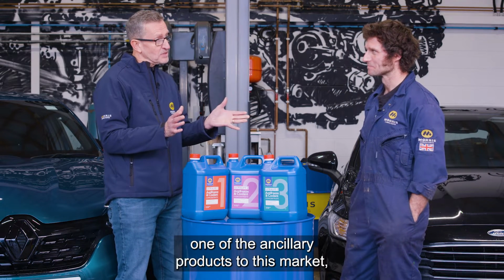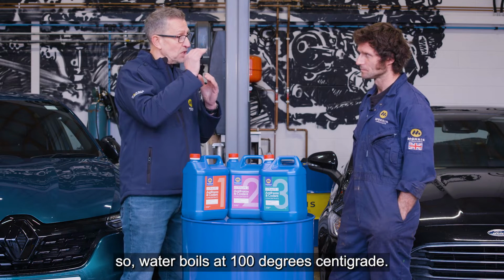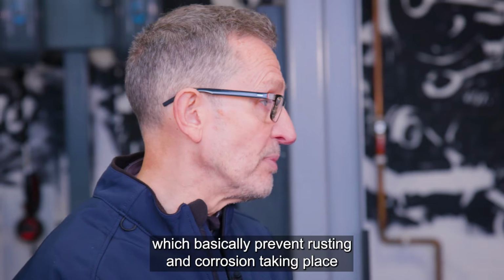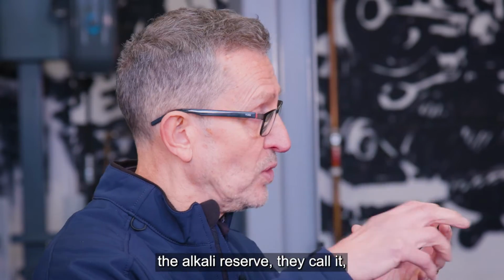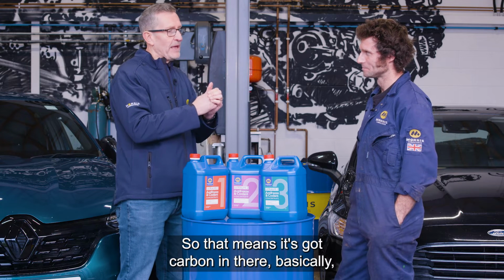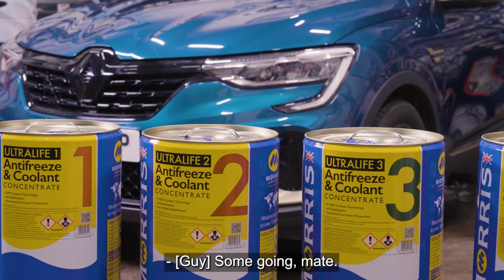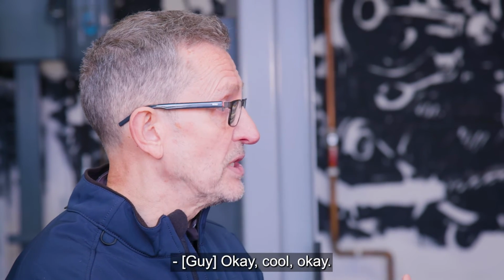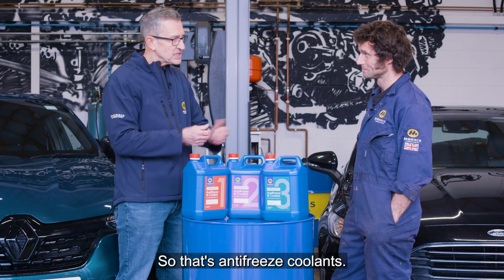Choosing The Correct Antifreeze Coolants For Cars | Guy Martin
In this episode, Guy Martin and Morris Lubricants Technology Manager, Adrian Hill, review the importance of antifreeze coolants in cars whatever the engine type, whether that be petrol, diesel or hybrid. They discuss the key jobs antifreeze coolants have to perform to maintain a vehicle's optimum running temperature, and how these products also stop freezing and prevent rust and corrosion. Adrian also details to Guy why people should not choose an antifreeze coolant for cars based on colour as it has no bearing on the performance and is purely a cosmetic factor.

To view Morris Lubricants' Automotive range of premium-quality oils, lubricants and greases, please
Want to learn more? You can watch the original series of 'How Oil is Made’, where Guy Martin is taken around the production facilities at the Morris Lubricants factory by clicking

Or to watch any other of the ‘How Oil is Used’ videos with Guy Martin then